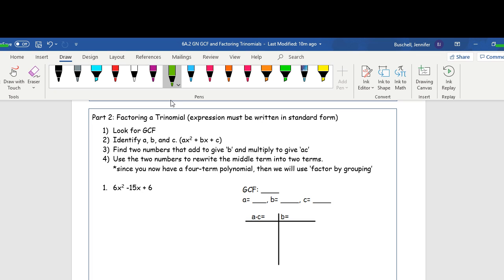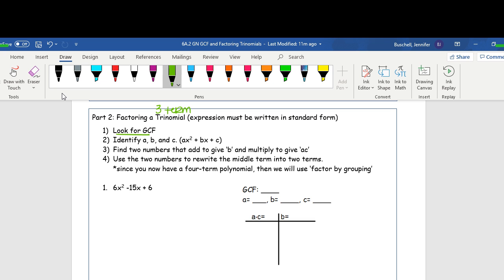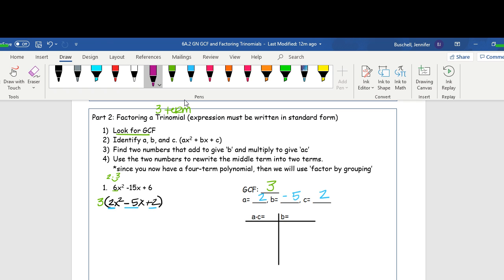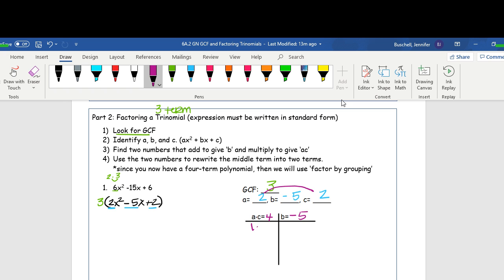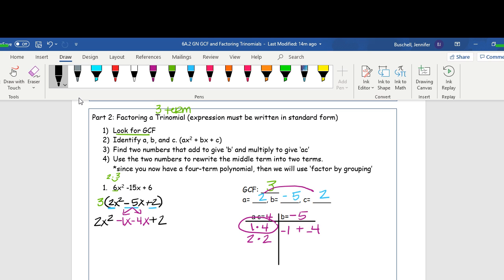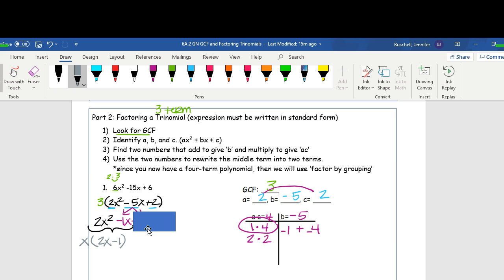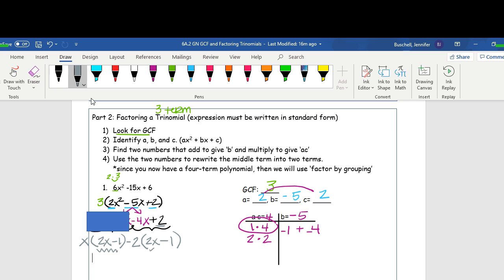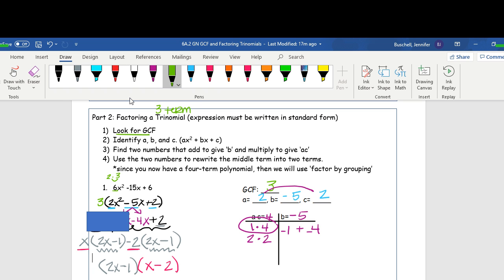6A.2 Part 3: Factoring Trinomial